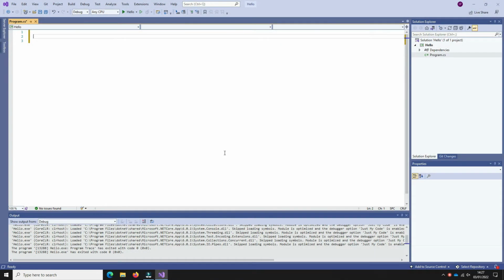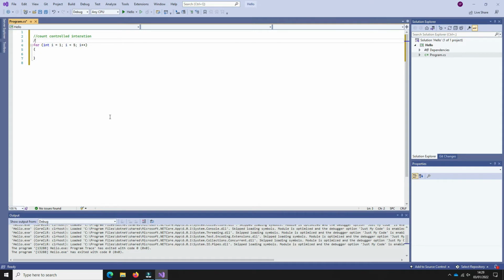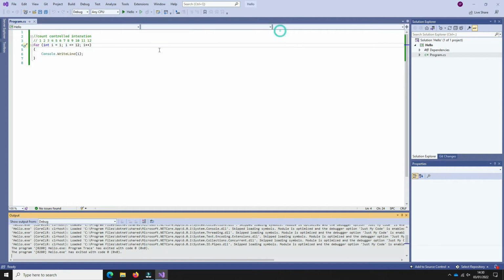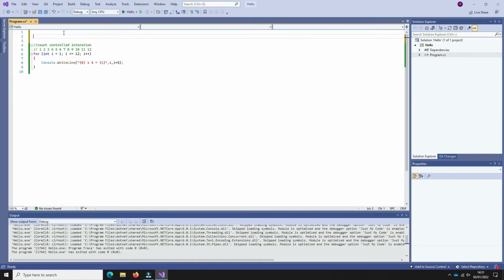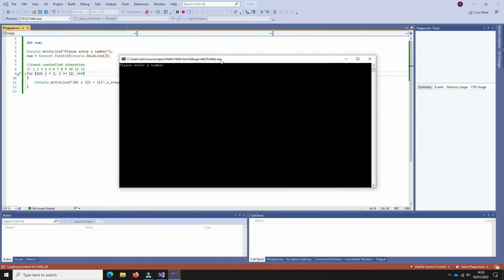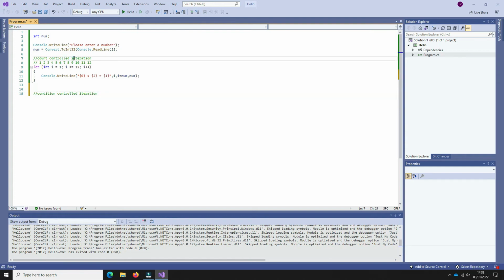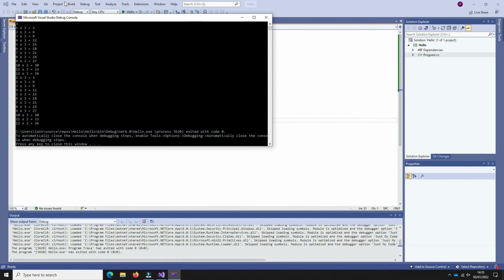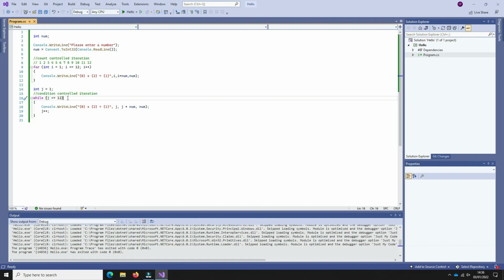C# - Loops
C# Programming Language. This video covers count controlled loops and condition controlled loops.